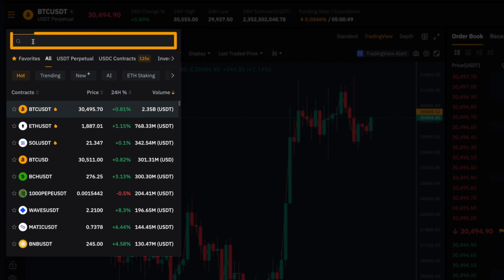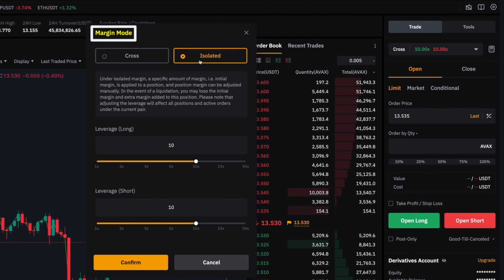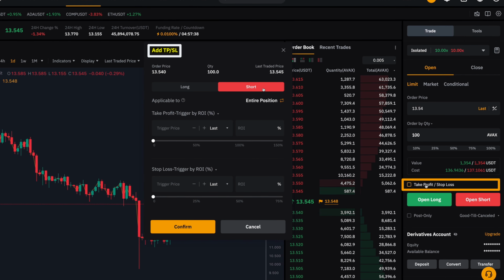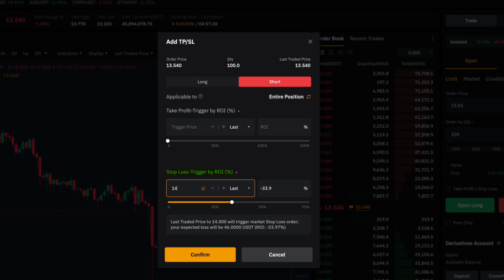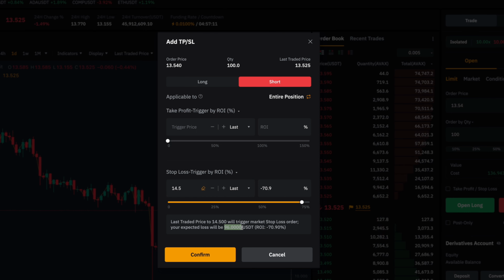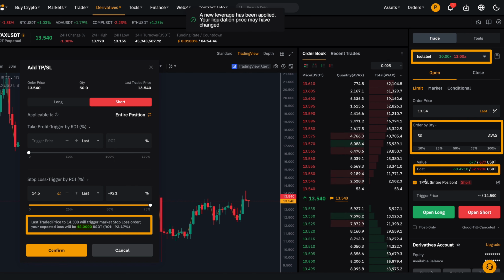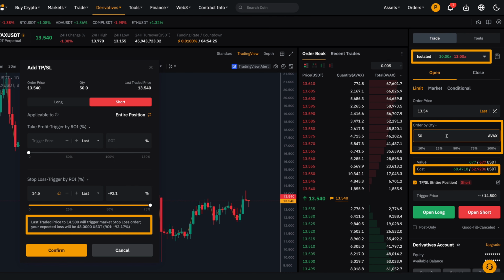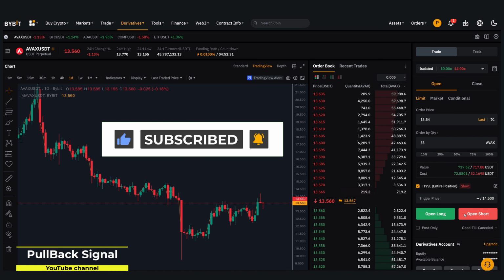Cryptocurrency Trading Risk Management - How to Short Sell on Bybit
In this video, we described how to set up a short trade And also we learn how to manage risk in Bybit exchange

Risk Warning
Trading  Forex, CFDs, Crypto, Futures, and Stocks involve a risk of loss. Please consider carefully if such trading is appropriate for you. Past performance is not indicative of future results. Articles and content on this Telegram group are for Trading Education purposes only and do not constitute investment recommendations or advice.
forex signals
Scalping forex
Scalping trading
Forex trading free forex signals
us dollar - Euro - USD - BTC - Bitcoin